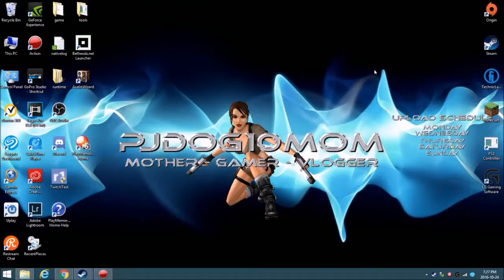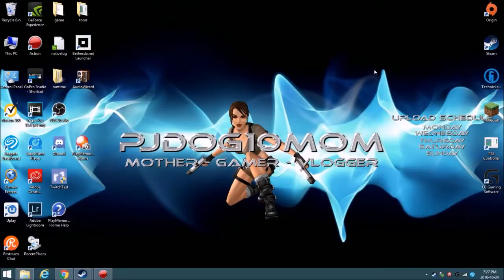Quick Update - Oct 24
Here is a quick update on my health and upcoming series. Thanks